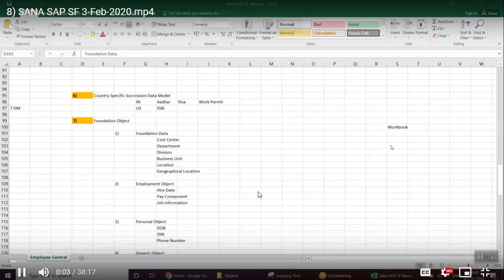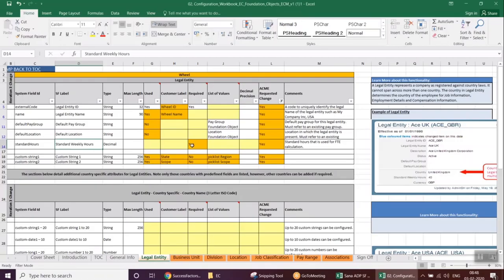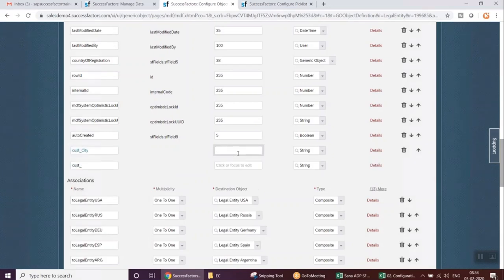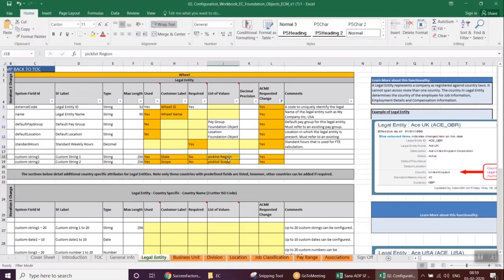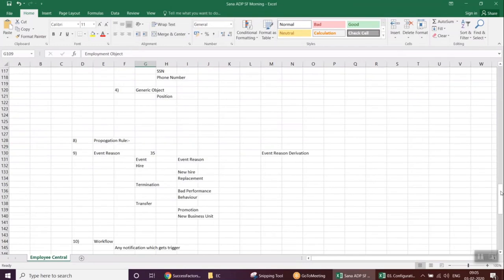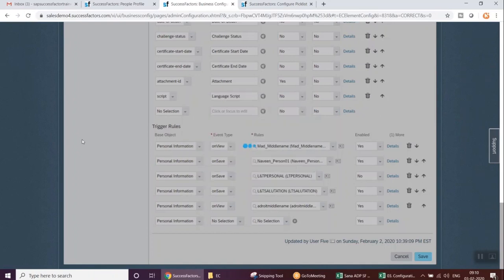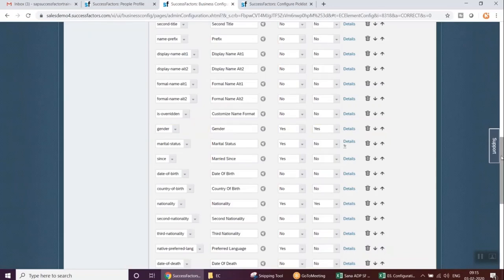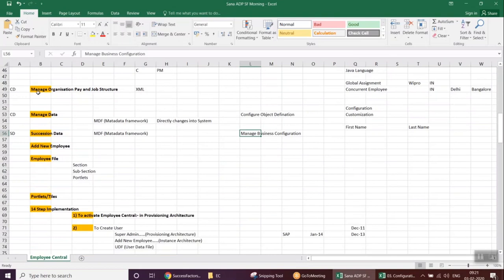EC Module Session 8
Professional Courses Training Content

Success Factors Employee Central Training EC Module Session 1 - SuccessFactors EmployeeCentral Training